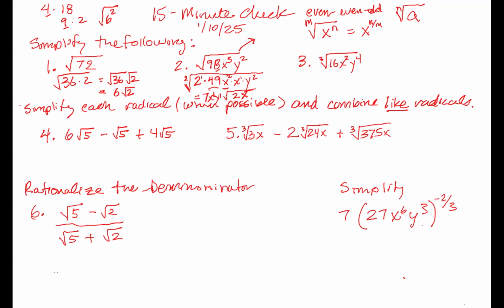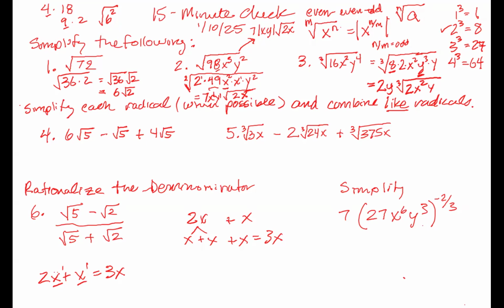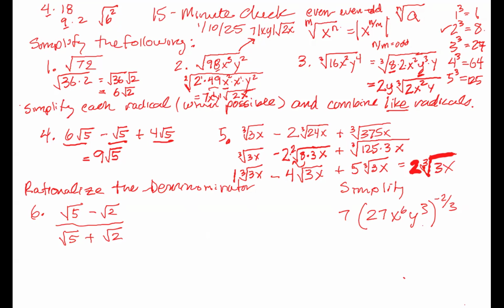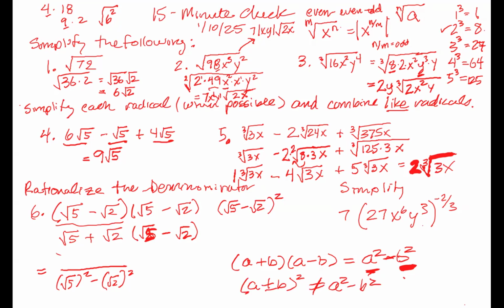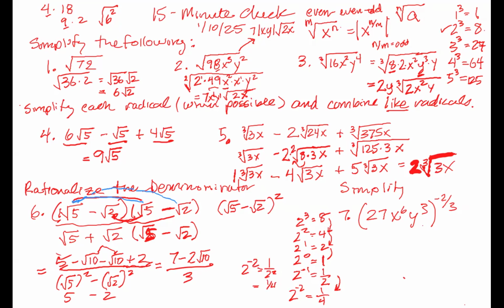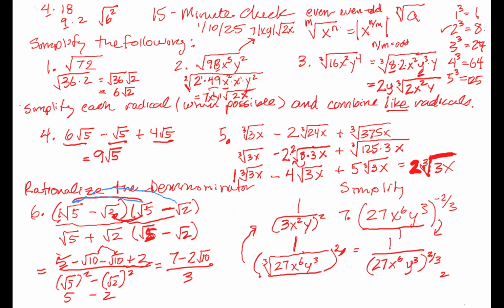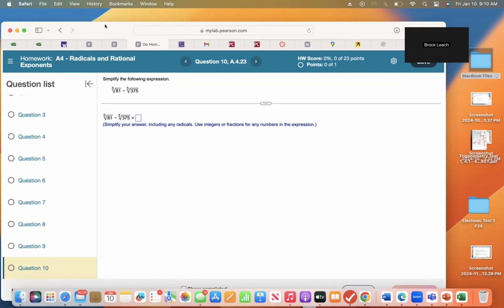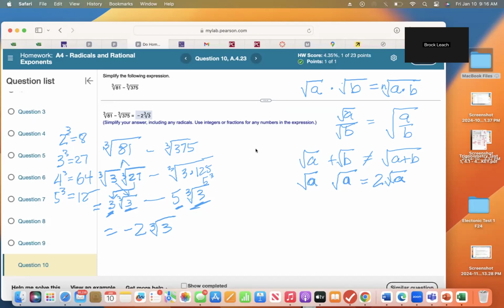1.10.25 Class Recording A4 Radicals and Rational Exponents